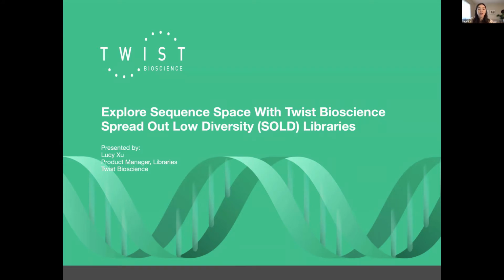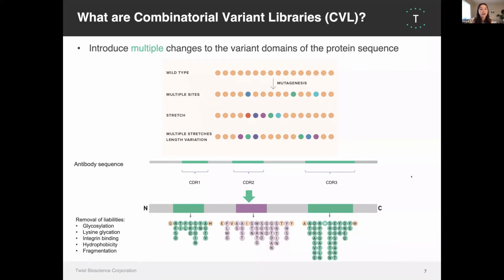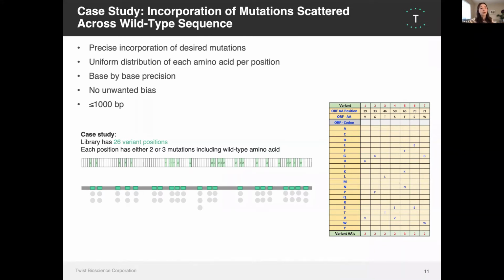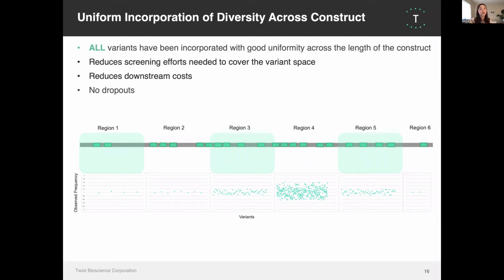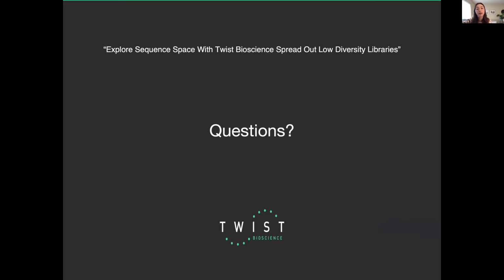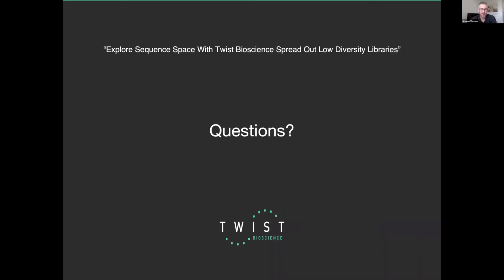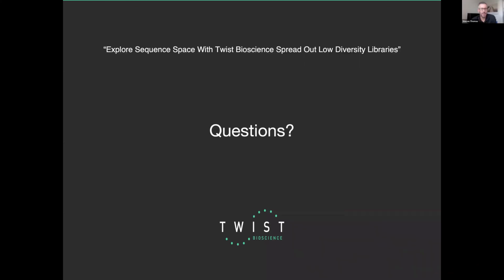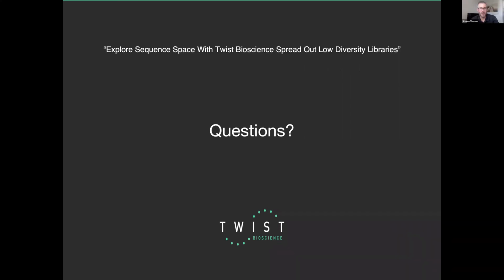Explore Sequence Space With Twist Bioscience Spread Out Low Diversity Libraries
Hear why Twist’s SOLD Libraries are ideal for scientists working on enzyme evolution and protein stability, who are looking to improve specificity, thermostability, processivity and/or performance.
See how scattering diversity across the parental sequence enables mutations in multiple domains to be explored simultaneously.
Understand how Twist’s silicon based DNA synthesis enables the best possible library versus NNK and trinucleotide mutagenesis (TRIM) technology, with balanced codon usage, avoidance of restriction sites and unnecessary mutations and a low error rate.
Review what you can expect if you order a SOLD library – including NGS verification, and a library that is cloning-ready.